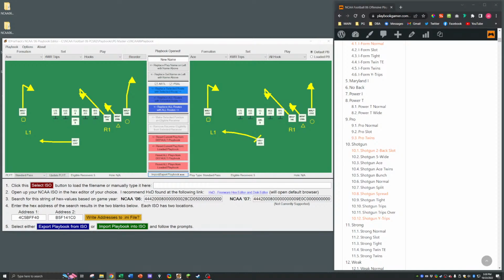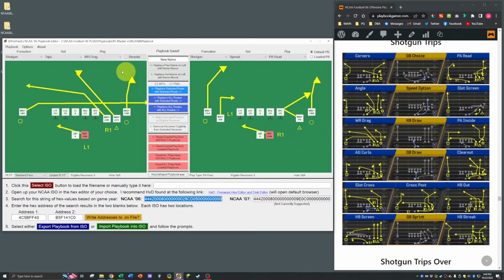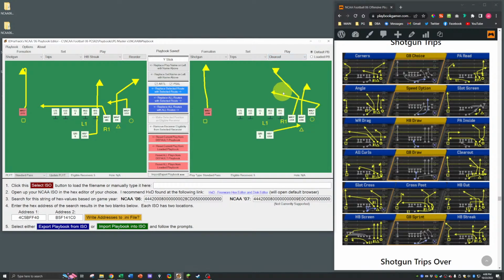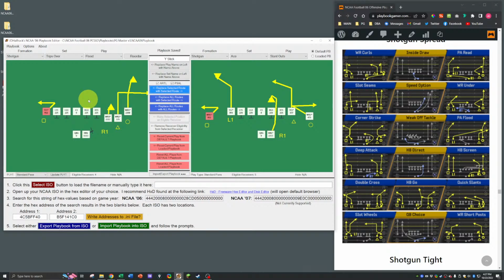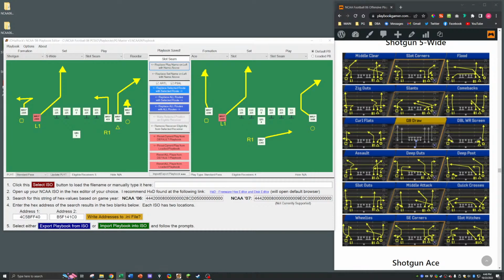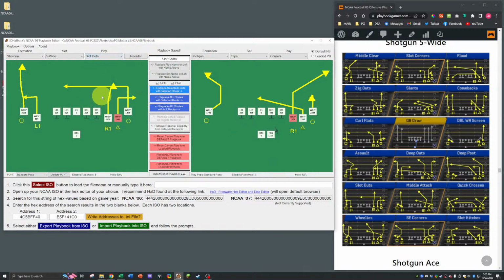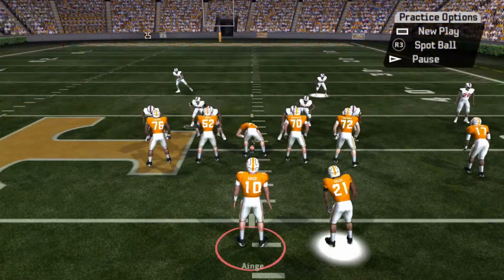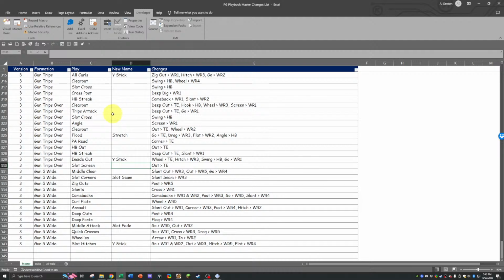Working on Master Playbook Version 3 - NCAA Football 06 Playbook Editor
Welcome!